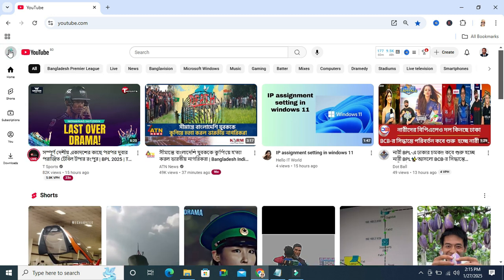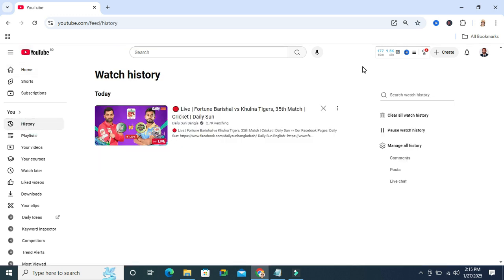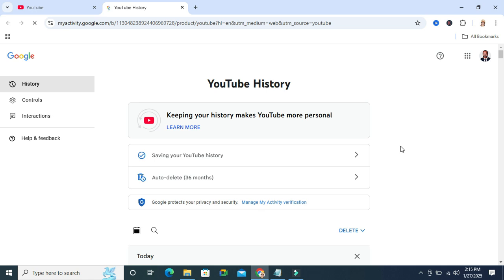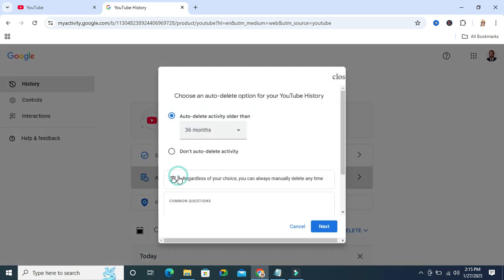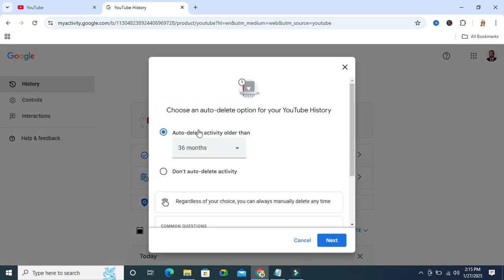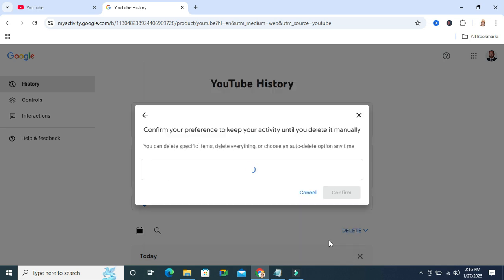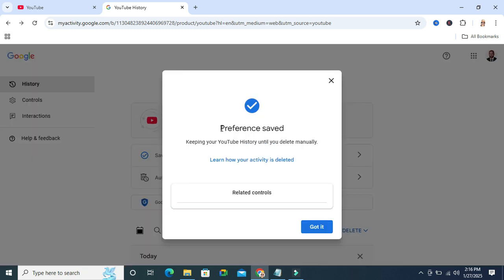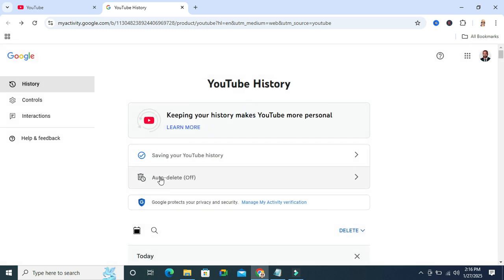How to Turn Off Auto Delete History On YouTube